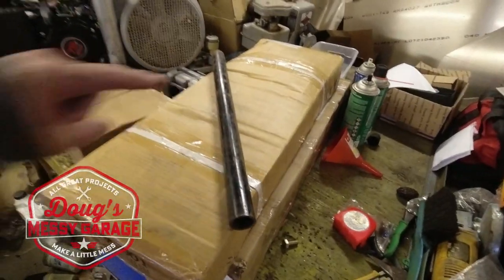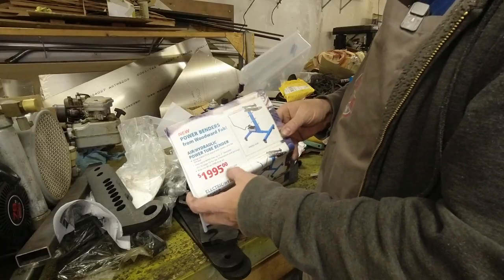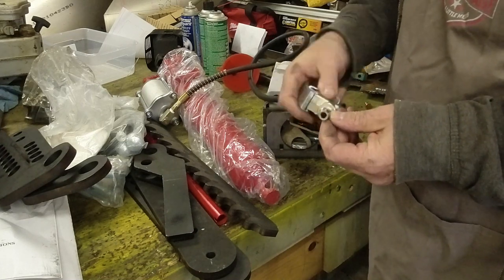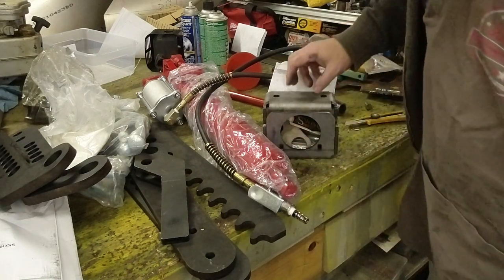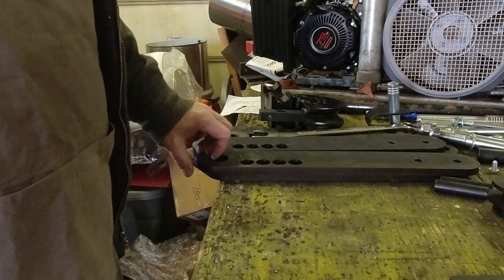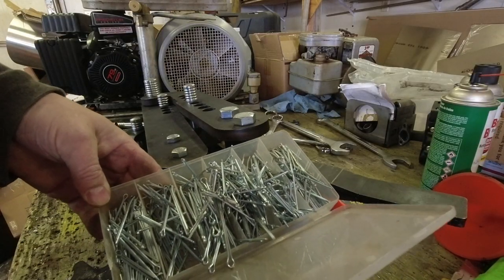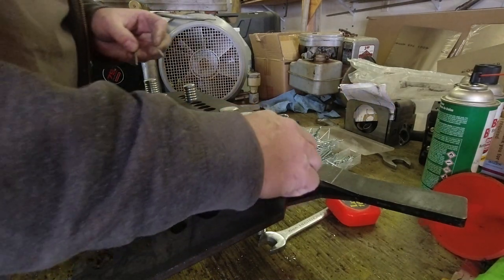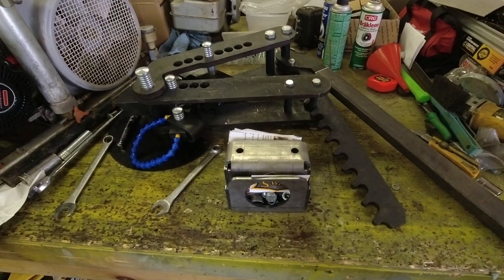Setting Up The Cheapest TUBE Bender From Amazon: Pt 1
I picked up the cheapest 'Woodward Fab' style tubing bender on Amazon with the plan to add the SWAG Off-Road Air Over Hydraulic kit.  Follow along as we assemble the basic bender and look over the SWAg components.

Cheap tubing bender

SWAG Off-Road Actuator Kit